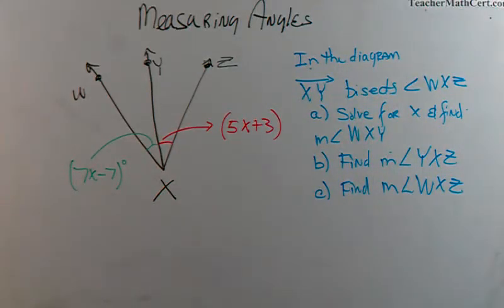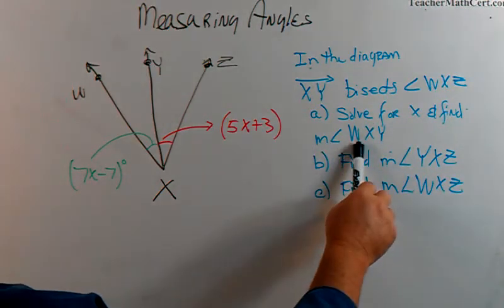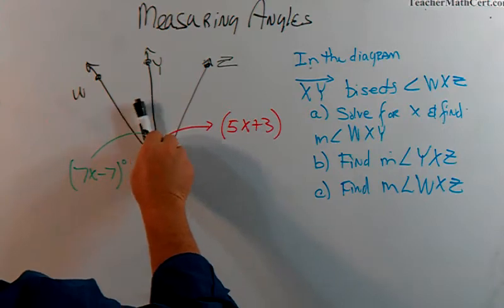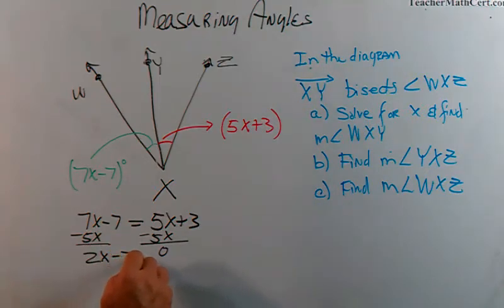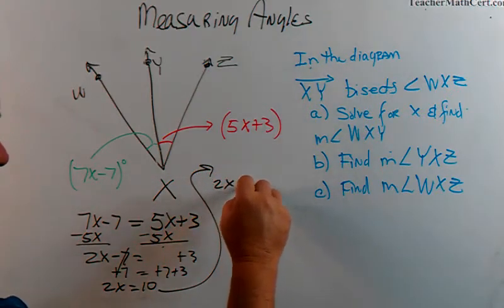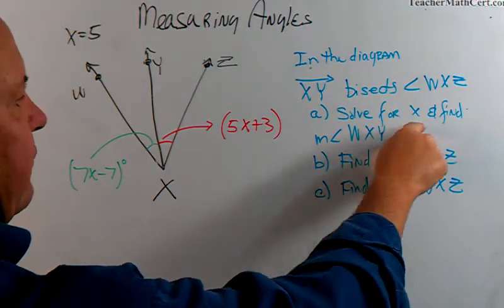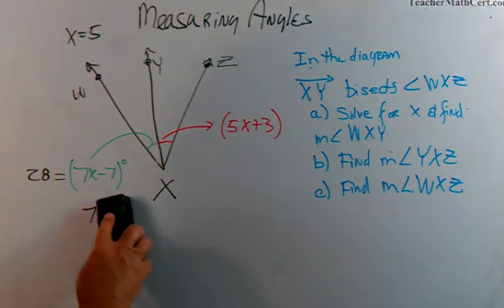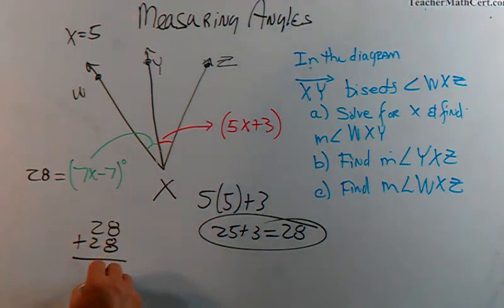GEO MEASURING ANGLES P2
Geometry how to solve equations of angles part 2